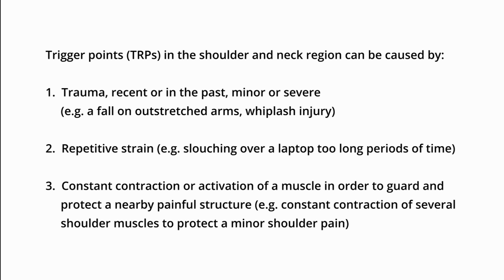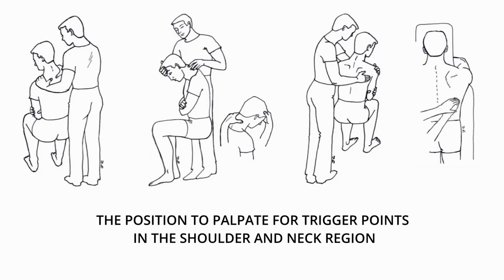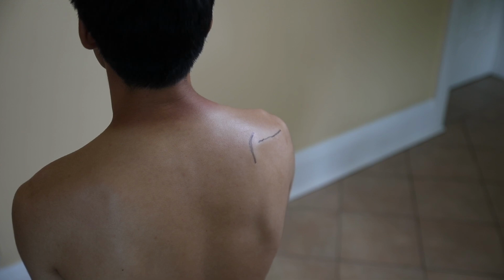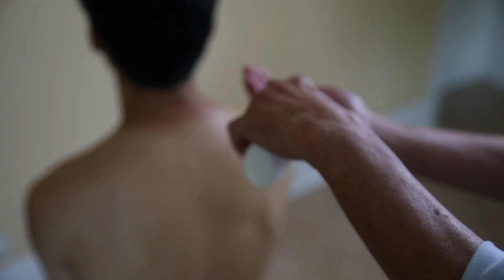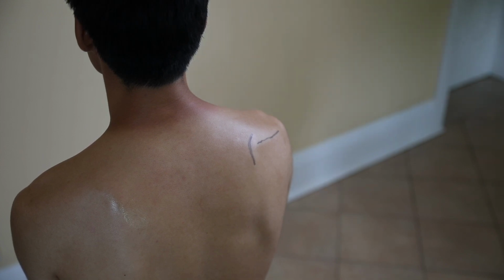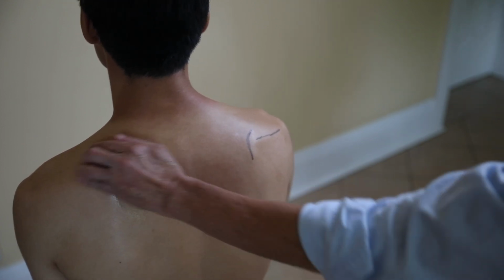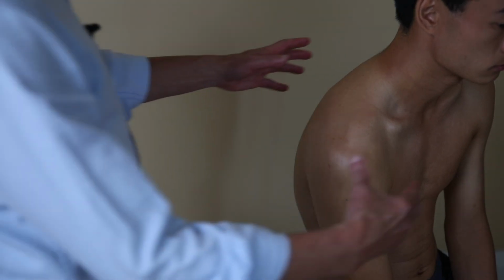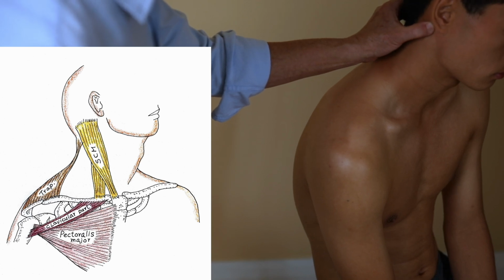Palpating for Common Trigger Points in the Shoulder and Neck Region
A video on how to palpate for myofascial trigger points in the shoulder and neck region.

Dr Cheung has written a book on palpation of common trigger points and how to treat them by Yamamoto New Scalp Acupuncture (YNSA) using just the J and K somatotopes.

The book is called ‘Common Pain Syndromes: A NEW APPROACH’.

You can find out more about the book and purchase a hardback or a paperback through Amazon.